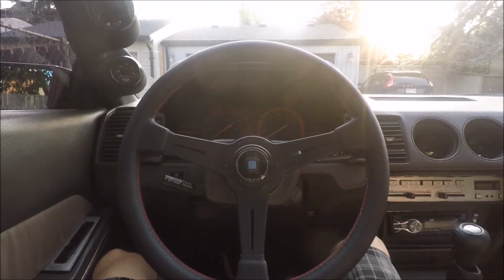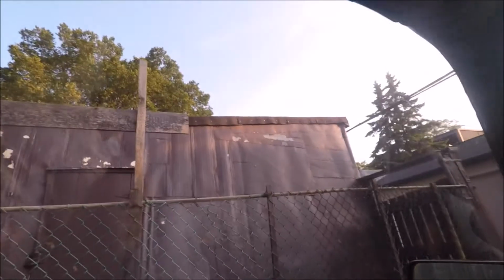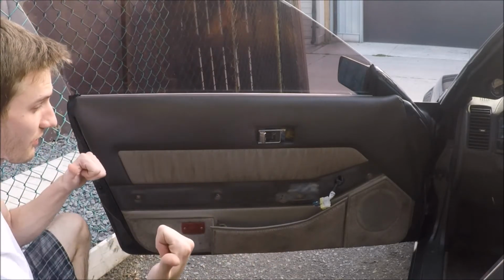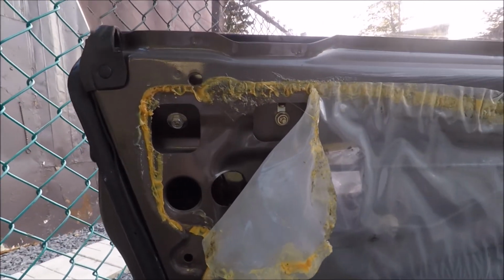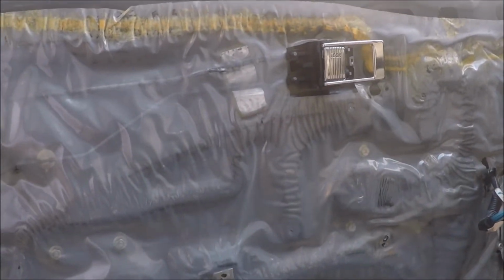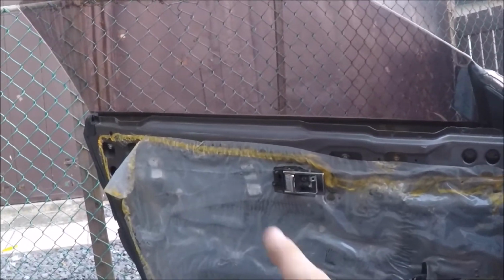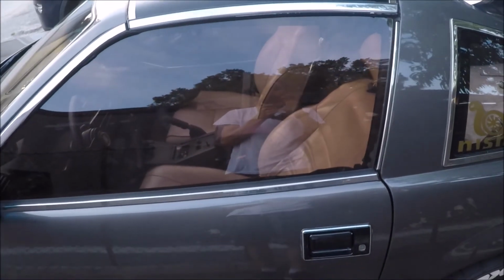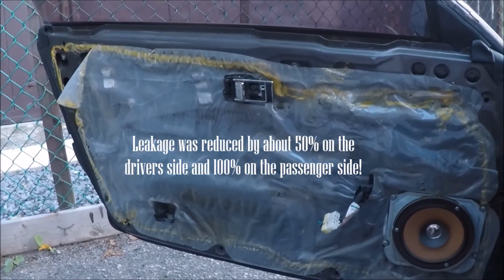How to Stop Leaky T-tops Part 1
There's nothing worse then sitting in a soaking wet seat after a rain fall! In this video we'll show you how to adjust your Z31's window height to potentially stop or at least reduce the amount of water entering the cabin. This isnt a proper fix and may put extra strain on your window mechanism if done to much, dont over do it and everything should be fine!